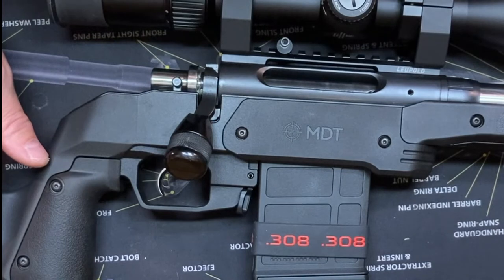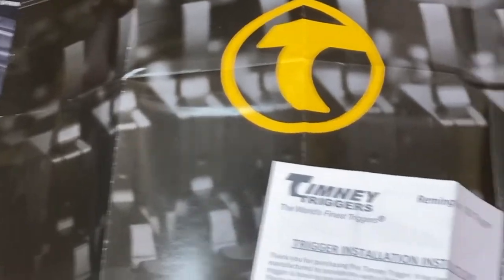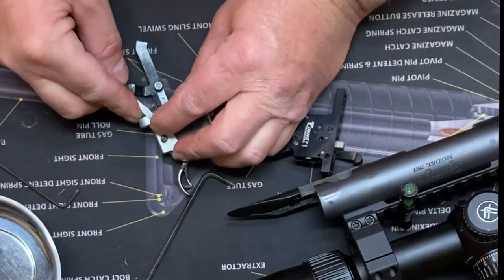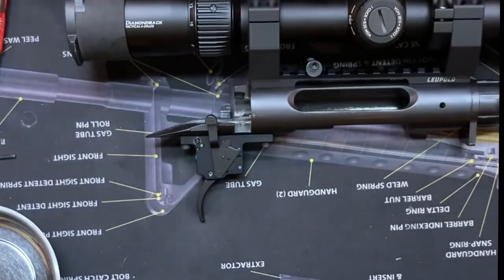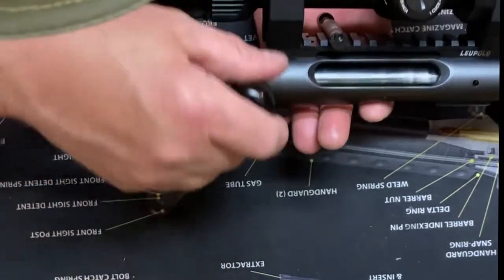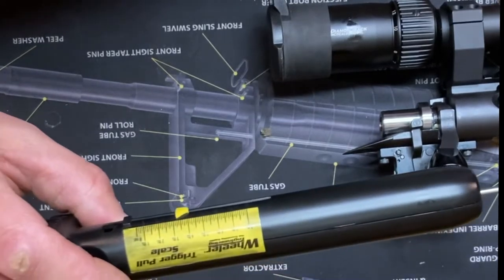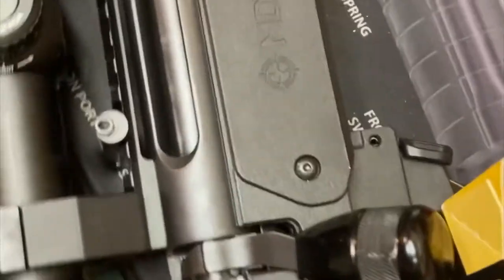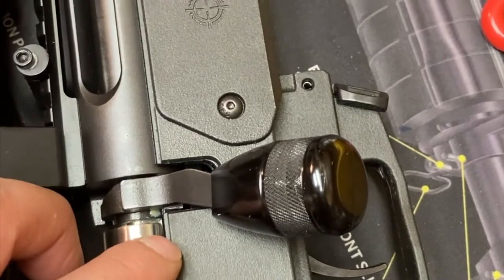Installing Timney trigger Remington 783 and pull weight adjustment.￼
Timney triggers Remington 783 Replacement